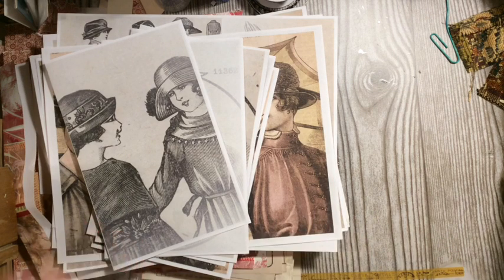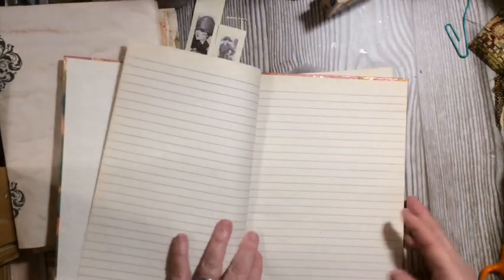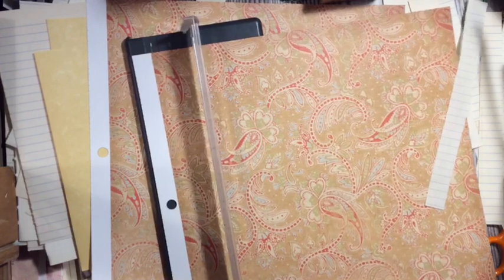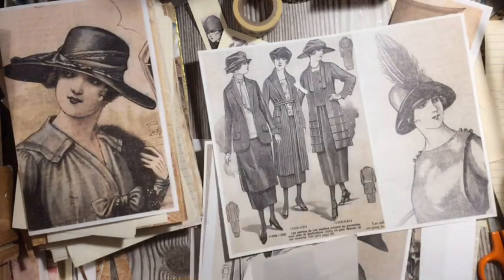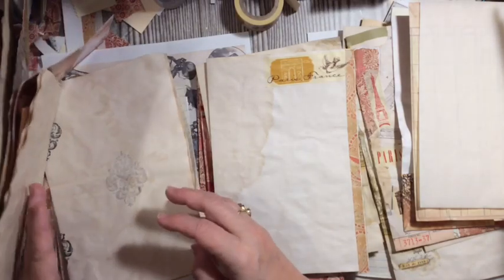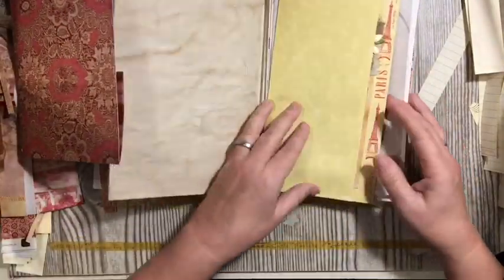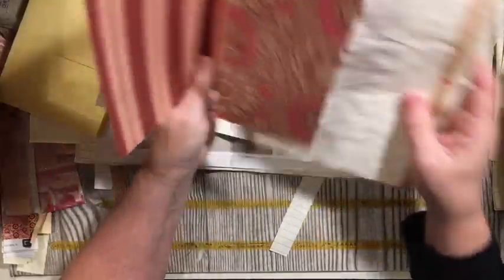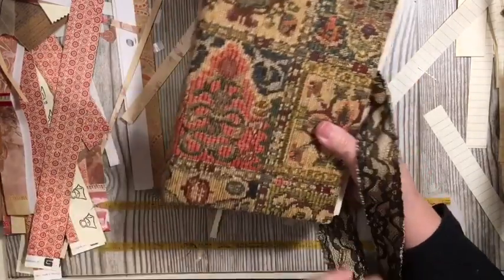Let’s fill this junk journal with beautiful pages - setting up signatures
Fashionistas Accessories digital kit. (Coming soon)
Fashionistas Hats digital Kit (coming soon)

*julie